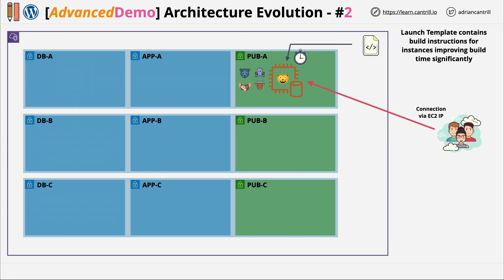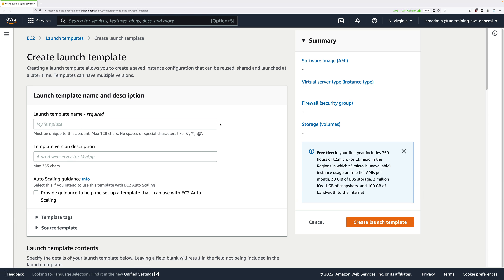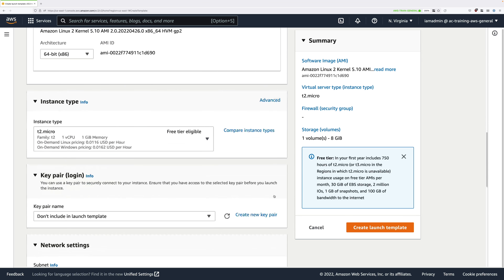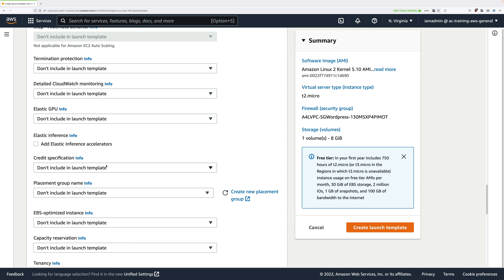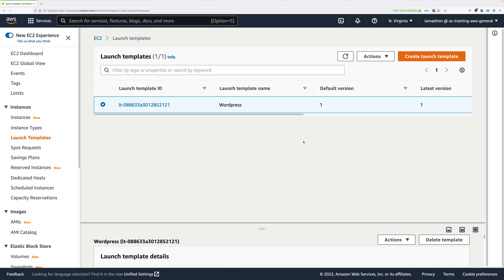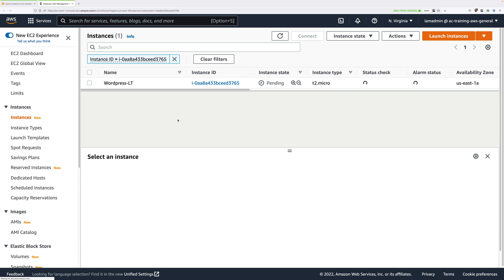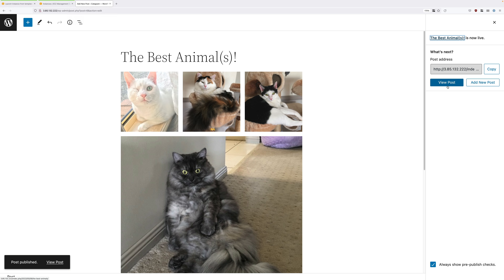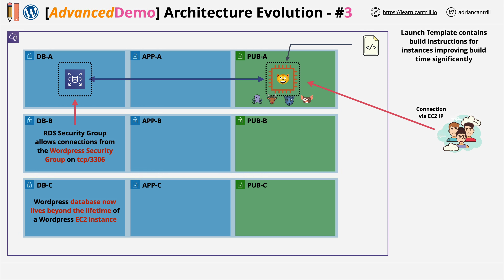Architecture Evolution - STAGE2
In this advanced demo lesson you are going to evolve the architecture of a popular web application wordpress The architecture will start with a manually built single instance, running the application and database over the stages of the demo you will evolve this until its a scalable and resilient architecture

The demo consists of 6 stages, each implementing additional components of the architecture

Stage 1 - Setup the environment and manually build wordpress
Stage 2 - Automate the build using a Launch Template
Stage 3 - Split out the DB into RDS and Update the LT
Stage 4 - Split out the WP filesystem into EFS and Update the LT
Stage 5 - Enable elasticity via a ASG & ALB and fix wordpress (hardcoded WPHOME)